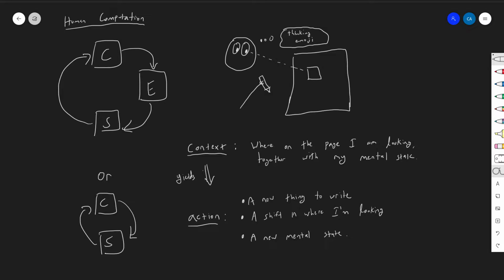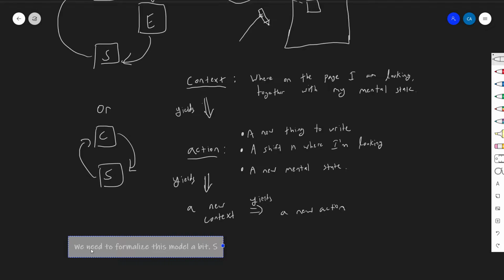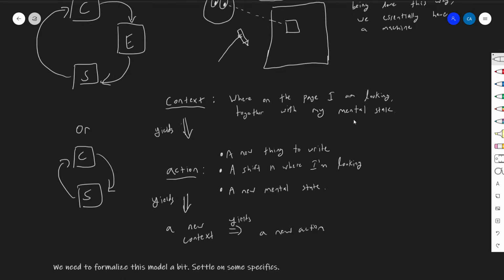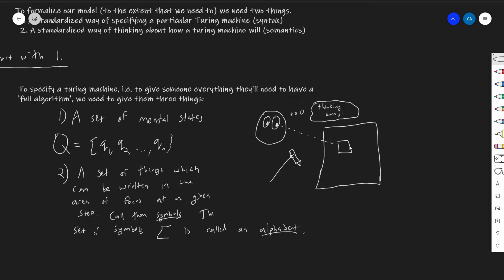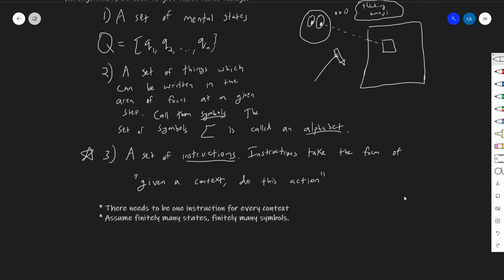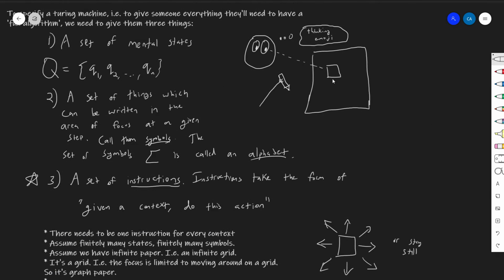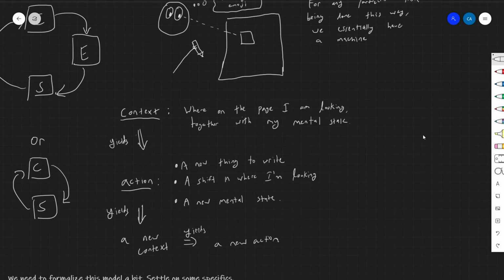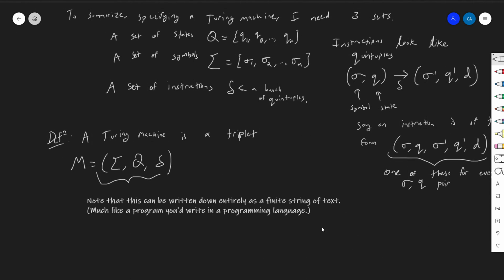Mechanizing the Process of Human Computation (Part 1 Chapter 3)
In this part, we begin to hammer the ideas of parts 1 and 2 into a formal model, mechanizing the process of human computation and syntactically defining a Turing machine.